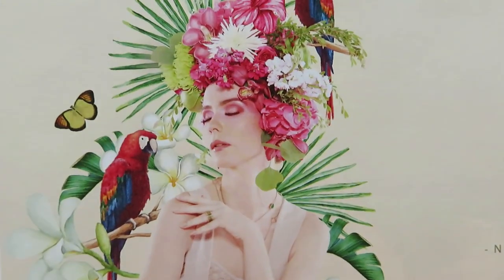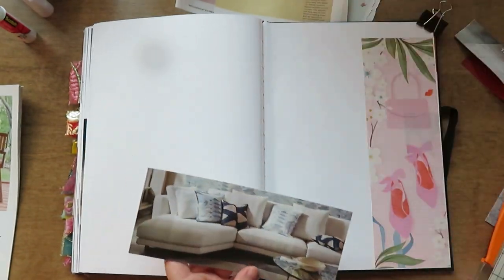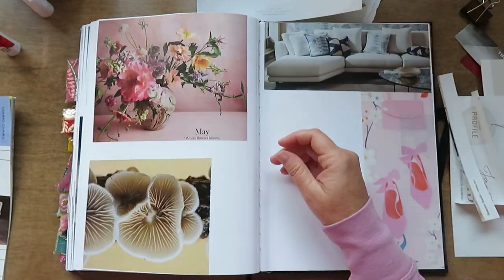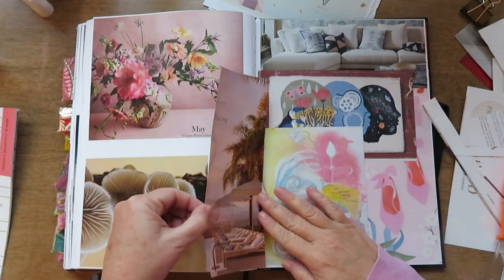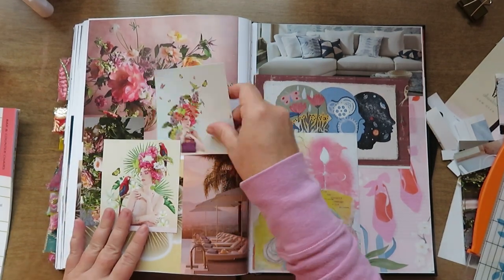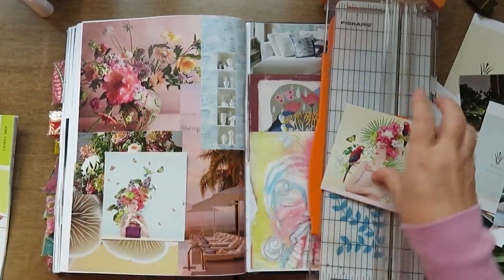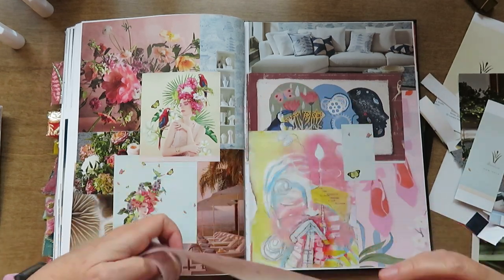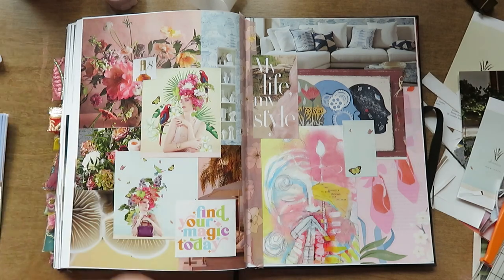Magazine Collage Gluebook Challenge Day 7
Hello!
Thank you for joining me here!

MY FAVORITE THINGS - SHOPPING LINKS;

ANTIQUARIAN STICKER BOOK

ANTIQUARIAN BIBLIOPHILIA STICKER BOOK

BOTANISTS STICKER BOOK

OHUHU NOTEBOOK I USE FOR GLUEBOOK

TIM HOLTZ SNARKY PHRASE STICKERS

Favorite Magazines;
Lurzer Archive, Whisky Advocate, Charleston Style & Design, National Geographic, Vogue Paris, Harpers UK, Wine Enthusiast, Gin, Mantra Wellness, Vogue British, World of Interiors, Fine Art Connnoisseur, American Art Collector, Watkins Mind Body Spirit